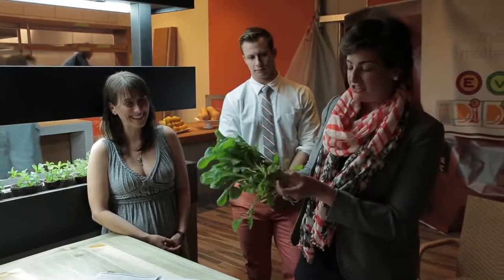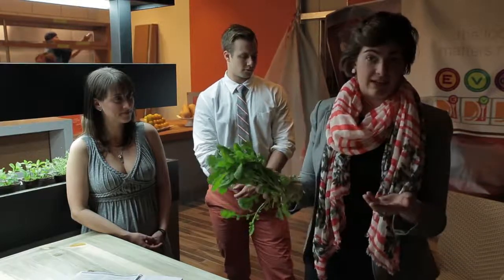Environmental Breakdown V2 HD